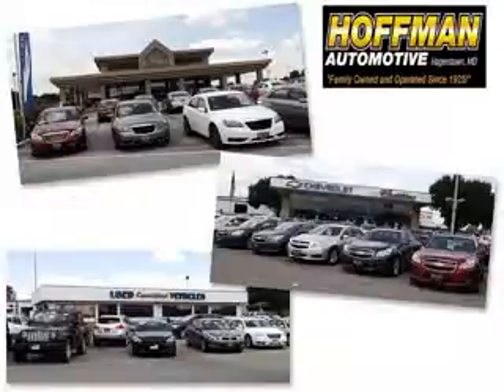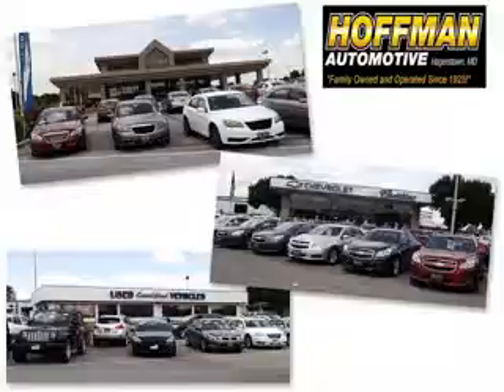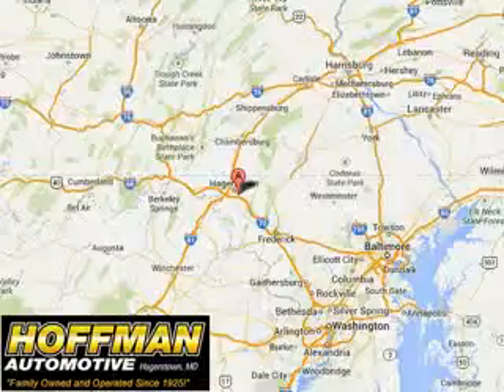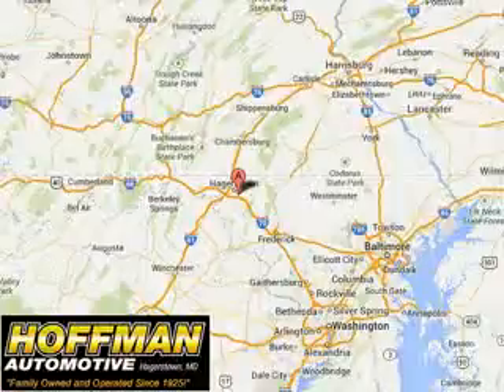2014 Chevrolet Camaro Hoffman Automotive Hagerstown, MD 21740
Chevrolet Camaro Check out this Silverice Chevrolet Camaro Coupe, equipped with a 6 Cylinder engine. Enjoy an impressive 28 miles to the gallon on this great car with features like Sirius Xm Satellite Radio, Halogen Headlights, Driver Side Auto-Dimming Exterior Mirrors, Power Driver and Passenger Seating, Auto-Dimming Inside Rearview Mirror, Electronic Stability Control, Variable Power-Assisted Steering, Heated Exterior Mirrors, Power Adjustable Lumbar Passenger Seat, 6 Way Power Driver Seat With Power Adjustable Lumbar Support, Remote Anti-Theft Alarm System, Rear View Camera, Universal Garage Door Opener, Electronic Brakeforce Distribution, Power Door Locks With Anti-Lockout Feature, Front Fog Lights, Leather Upholstery, Power Driver and Passenger Seating, Heads Up Display, Heated Driver and Passenger Seating, and much more. Enjoy the drive and have peace of mind in this Chevrolet Camaro. See us at Hoffman Automotive today!
MILES:      7
VIN:2G1FC1E34E9243147

Hoffman Automotive
101 South Edgewood Drive
Hagerstown, Maryland 21740